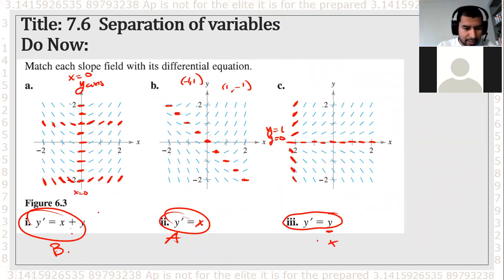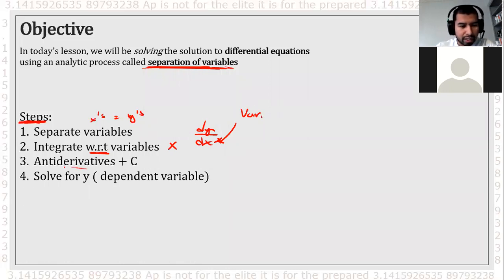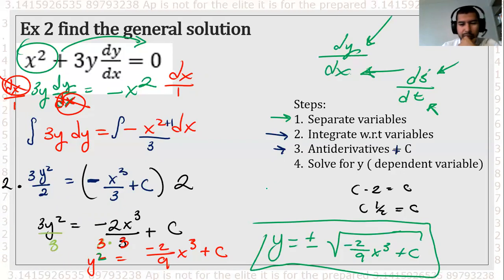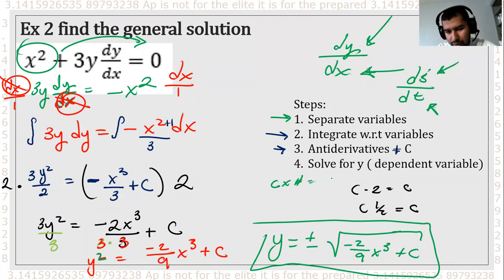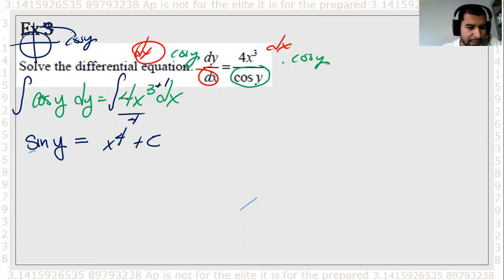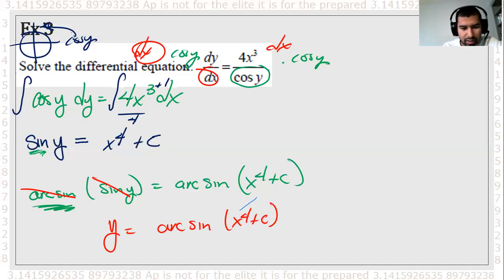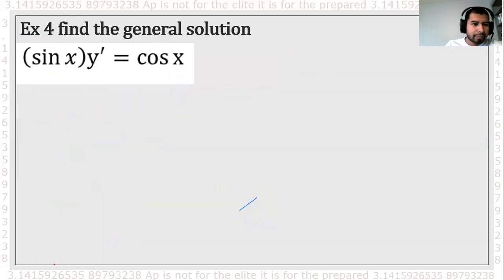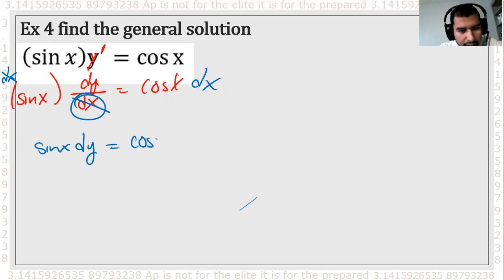7 6 Separation of variables in DE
Distant learning
7.6 Separation of variables in DE